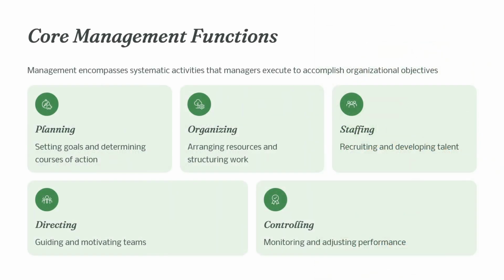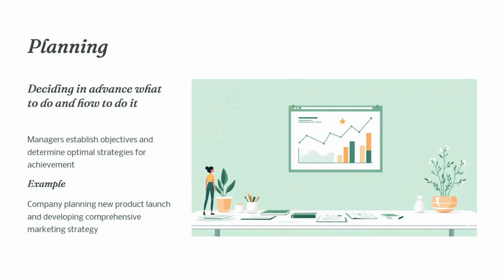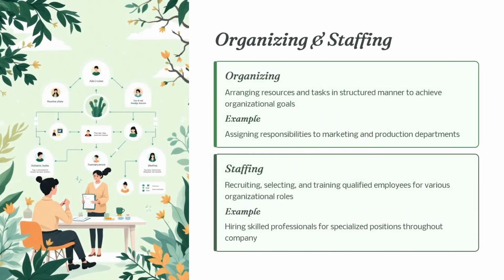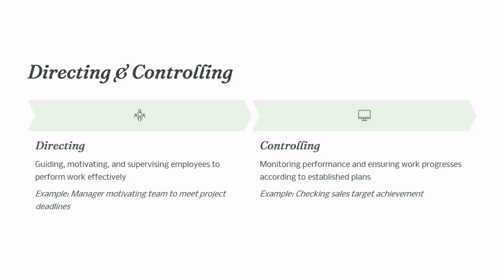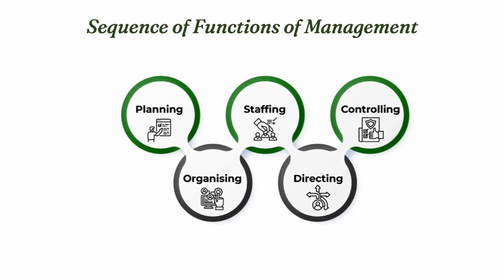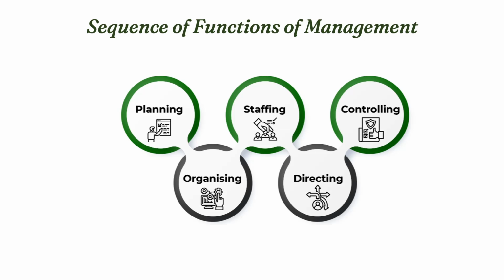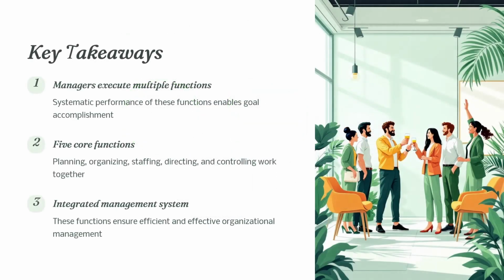Functions of Management | Planning, Organizing, Staffing, Directing & Controlling | Explained Simply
In this video, we explain the Functions of Management in a simple and easy way with relatable examples.

Managers perform several important activities to achieve organizational goals. These activities are known as the functions of management, which include Planning, Organizing, Staffing, Directing, and Controlling.

This lecture helps students understand how managers plan work, organize resources, hire employees, guide teams, and monitor performance.

This video is useful for BBA, MBA, Commerce, and UGC NET students who want to understand management concepts clearly.

Topics covered in this video:
• Planning
• Organizing
• Staffing
• Directing
• Controlling
• Sequence of Functions of Management